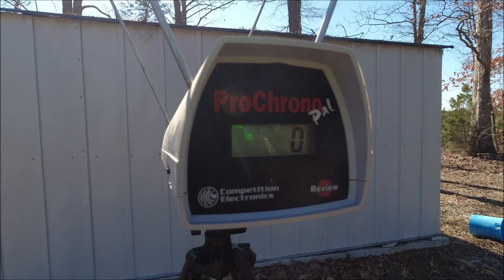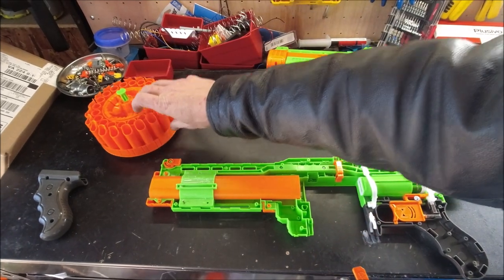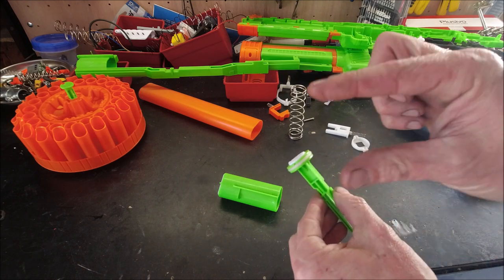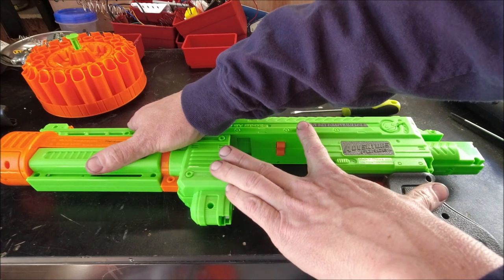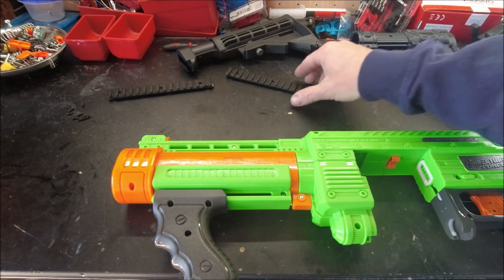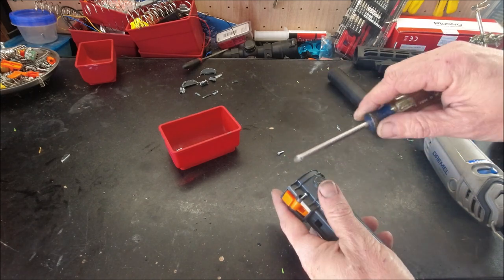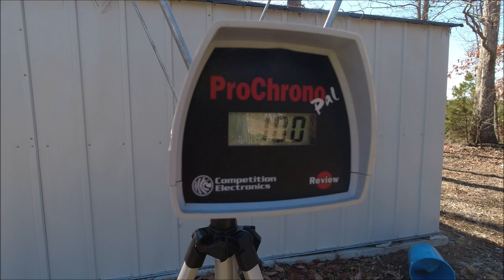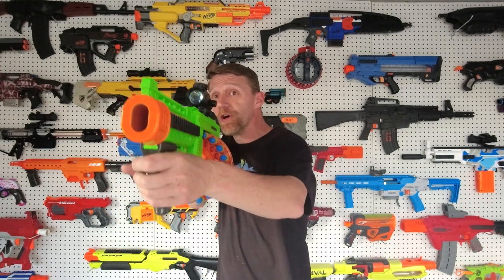Villainator Mod Guide !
This time we have a look at getting better performance, and utility out of the Adventureforce Villainator!

Project Nerf
28452 Signboard Rd.
Ruther Glen , Va. 22546